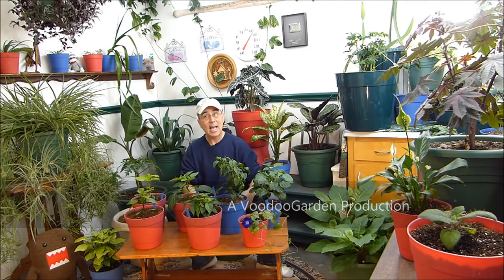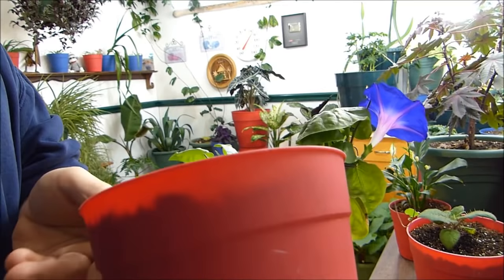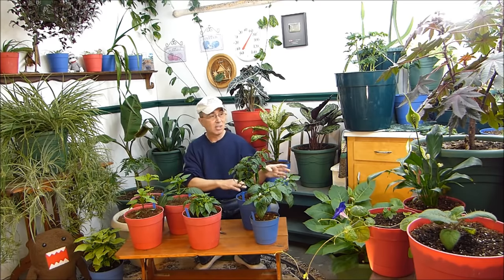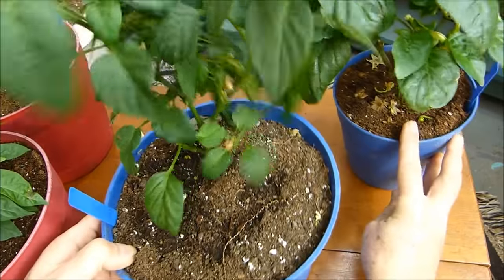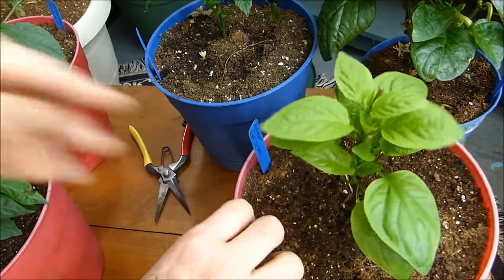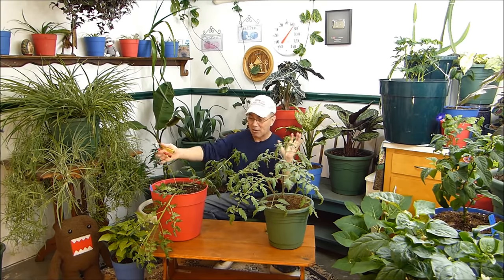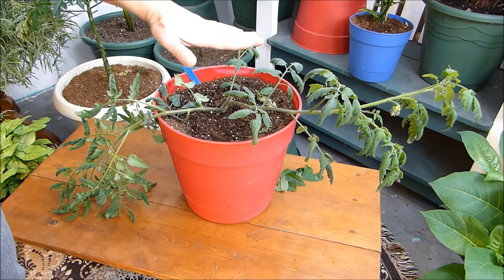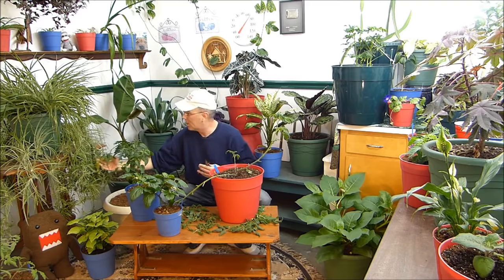Pepper and tomato pruning for spring